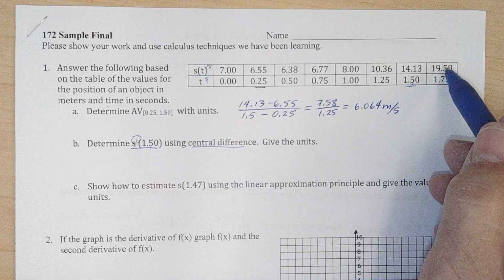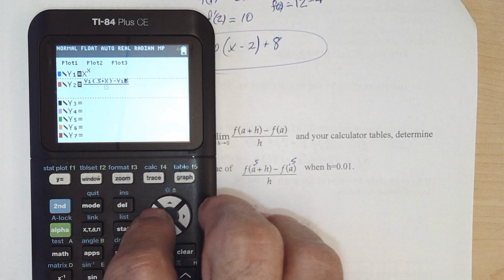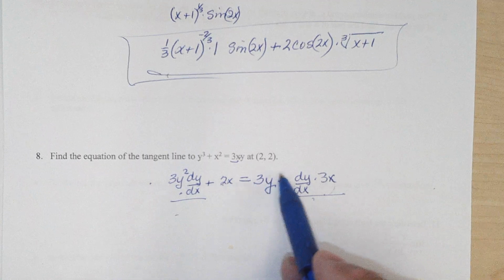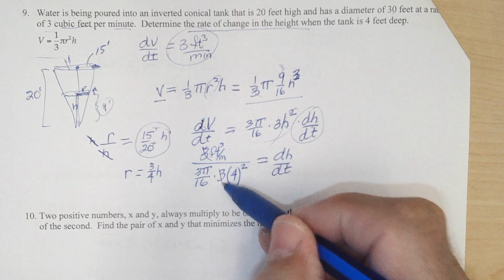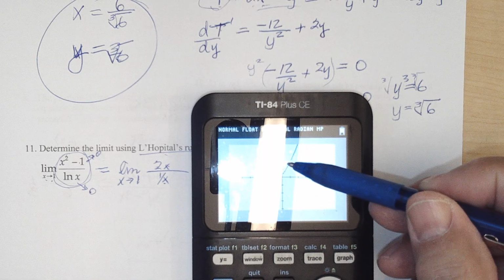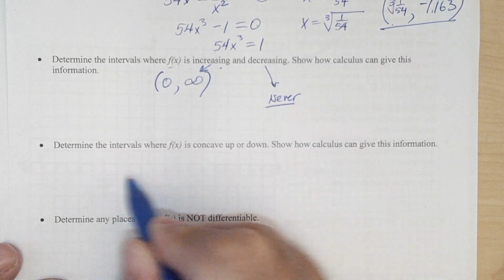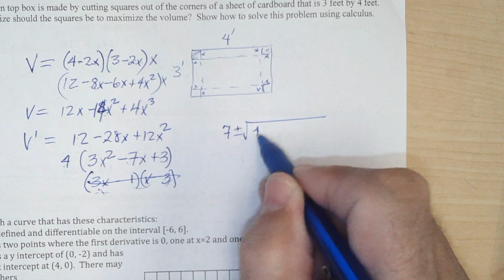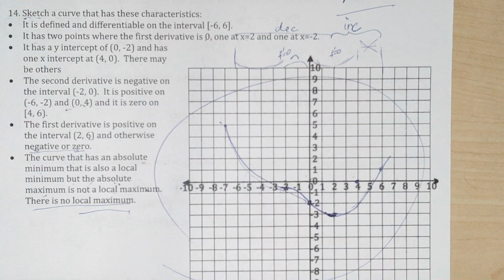172 Sample Final 2026